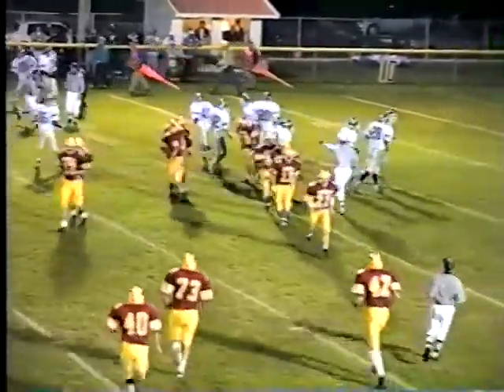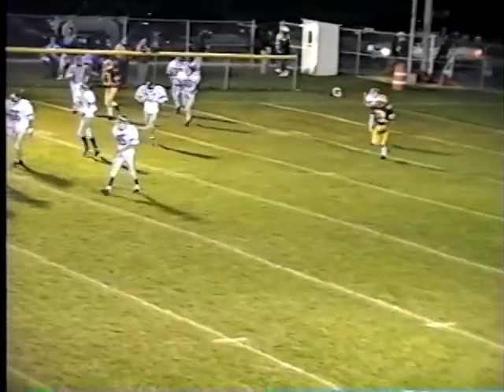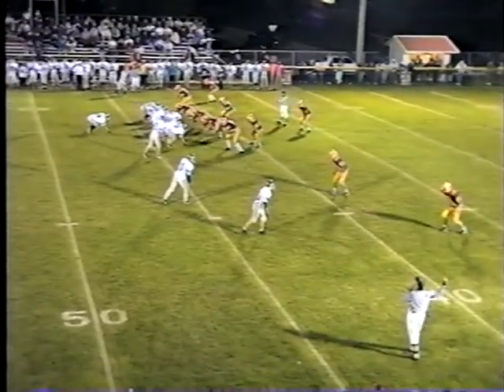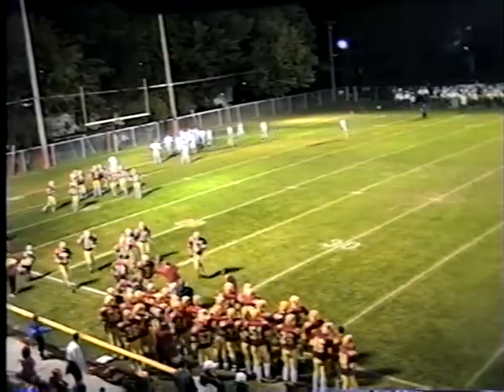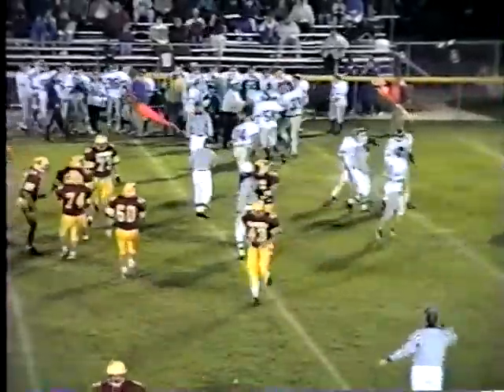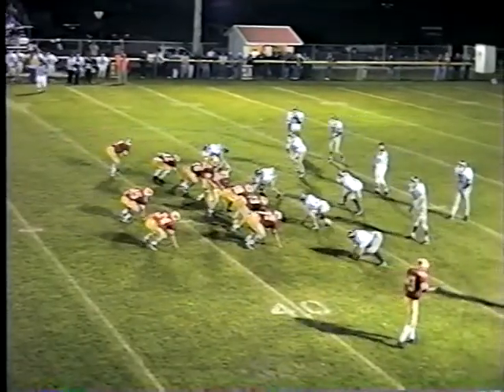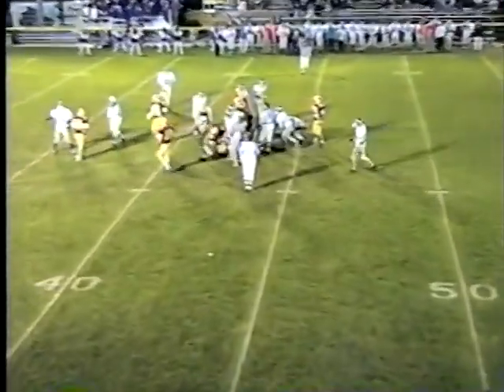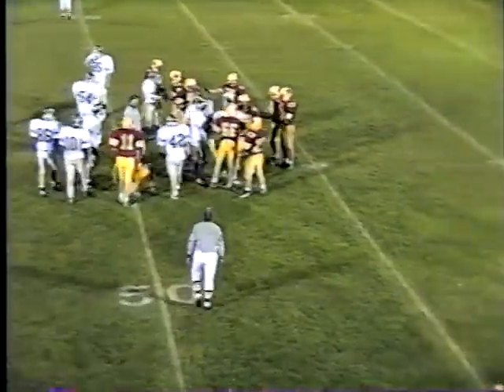1996 Football Fort Recovery @ New Bremen